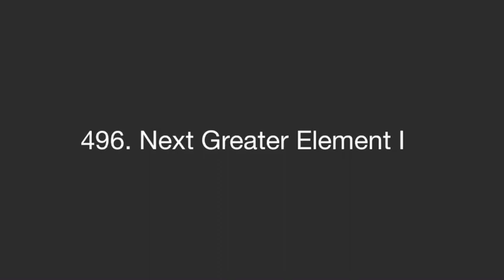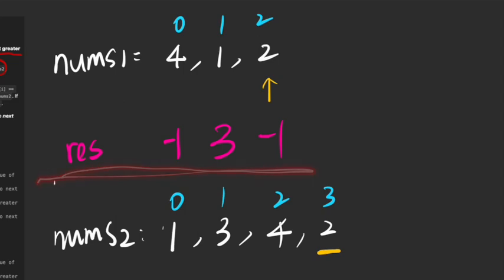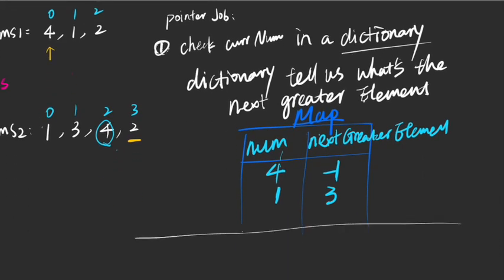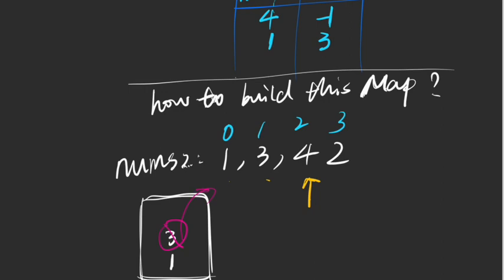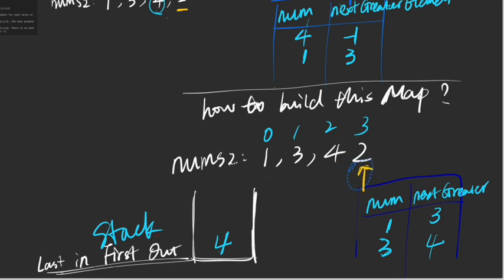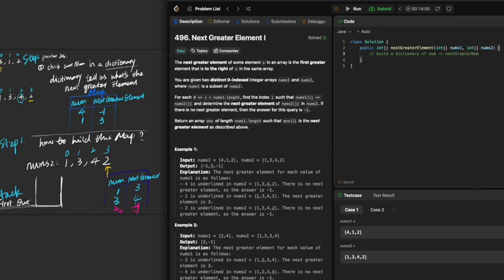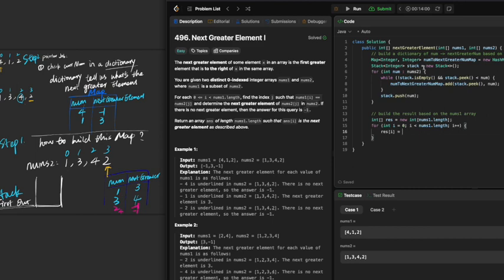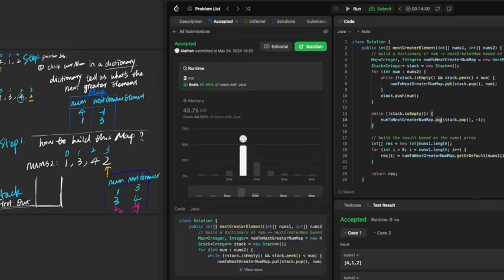496 Next Greater Element I | Beginner-friendly W/ Thinking Process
LeetCode: 496 Next Greater Element I

What you can learn:
1. Classic "Next Greater Element" Problem
2. When & How to use a stack